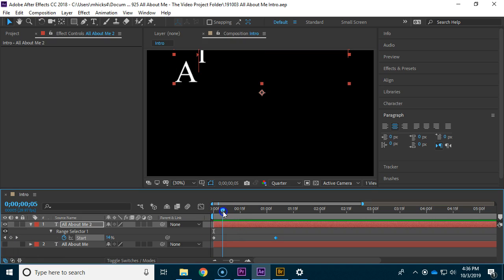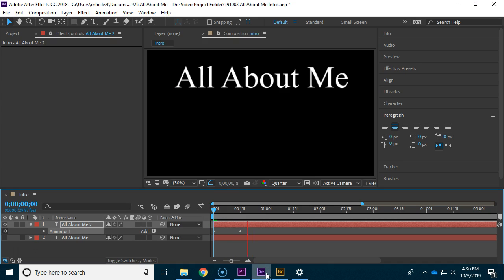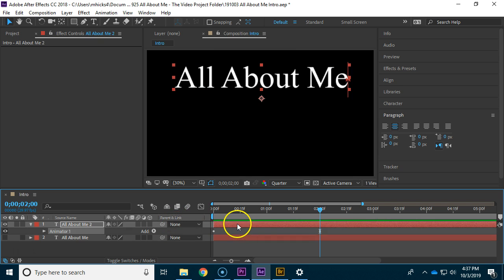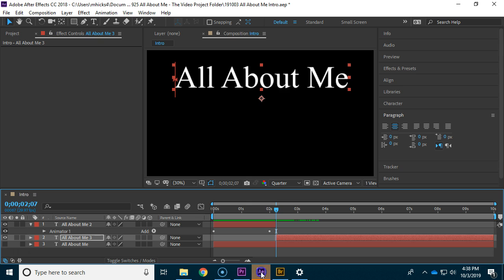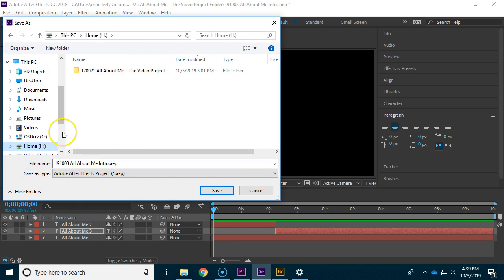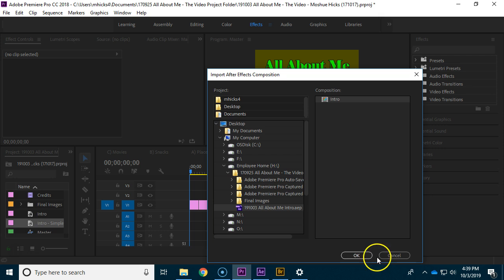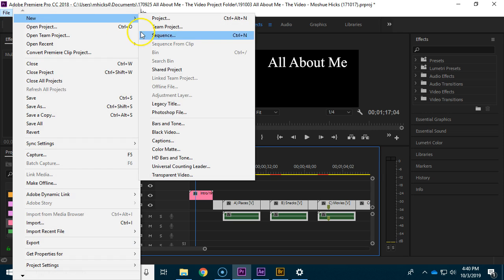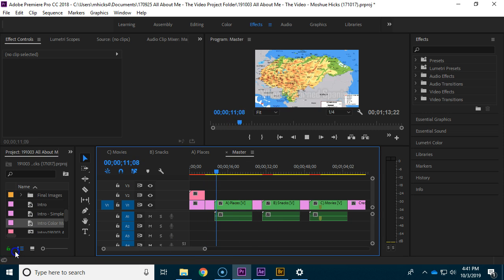191003 AE Intro Part 2 RAW